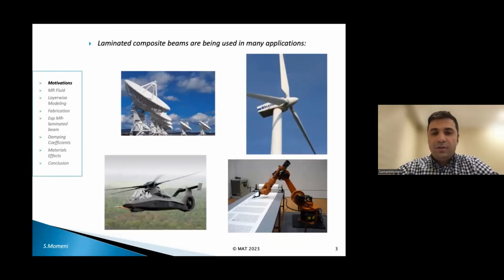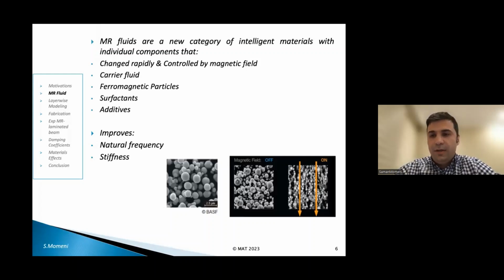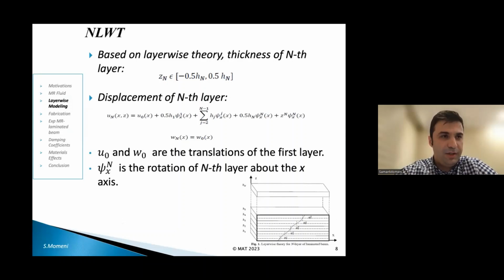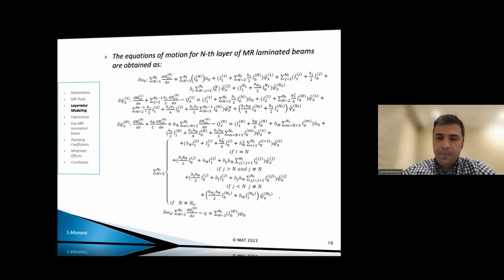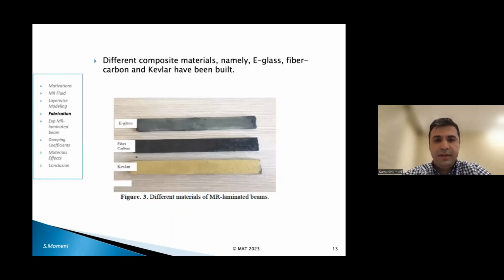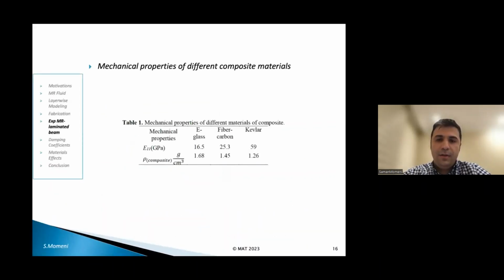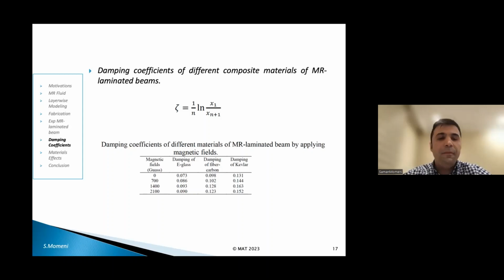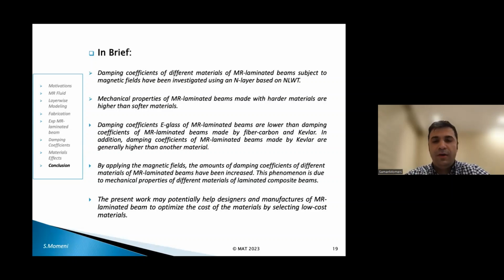Damped response of sandwich composite structures integrated with MR fluid under Impulse loading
Presentation by Saman Momeni, Sharif University of Technology, Iran (Islamic Republic of) on "Damped response of sandwich composite structures integrated with MR fluid under Impulse loading"